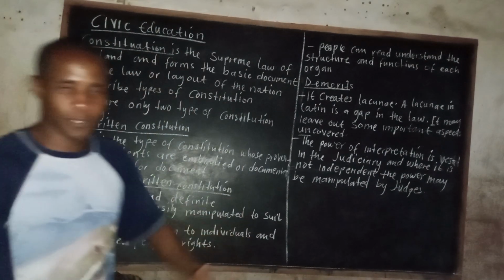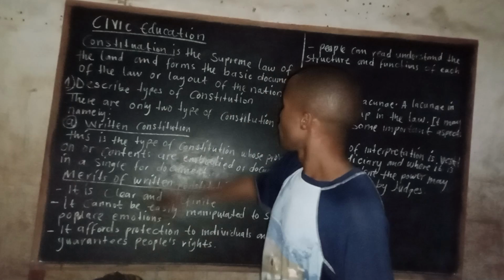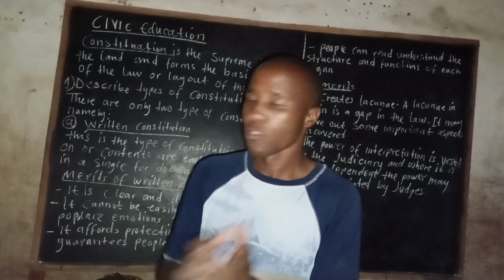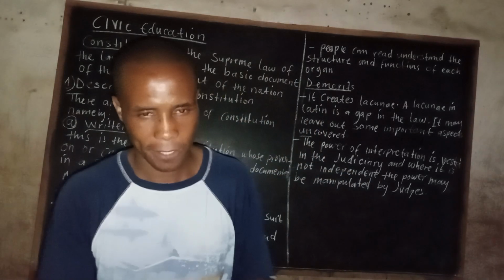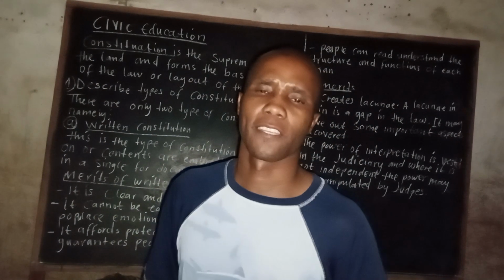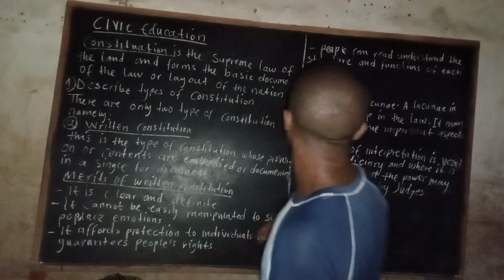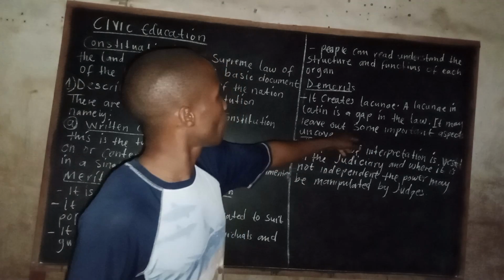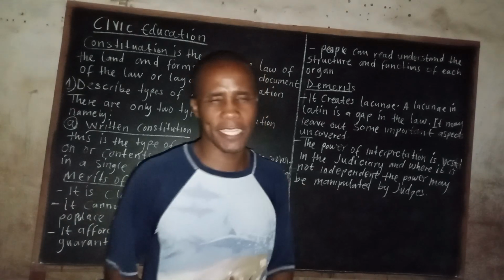civic education (constitution)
Civic Education